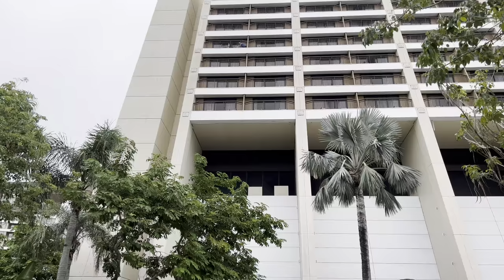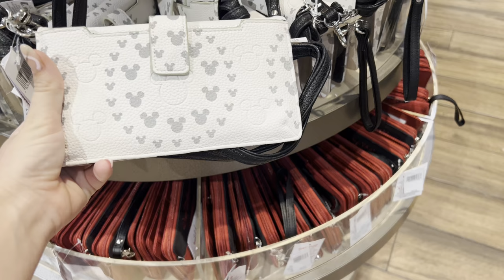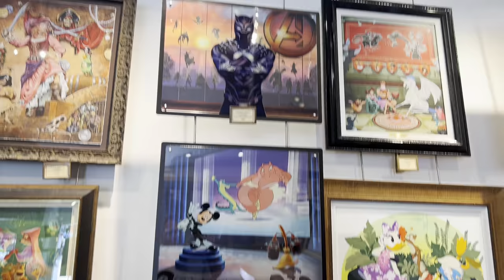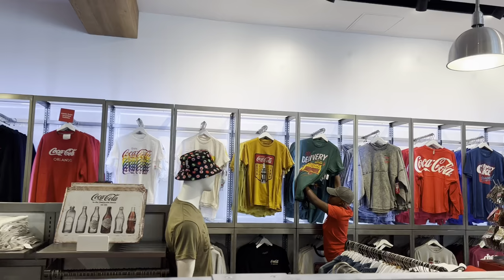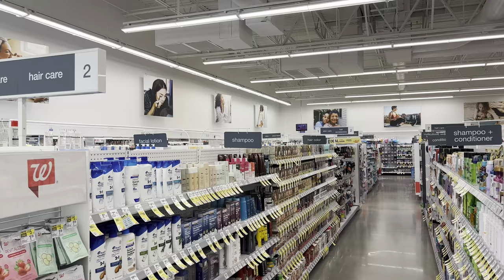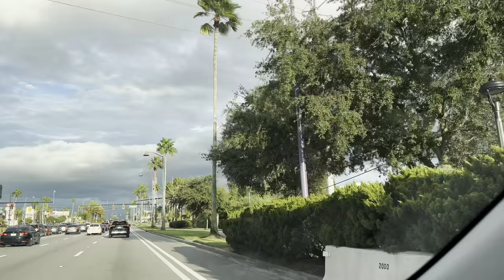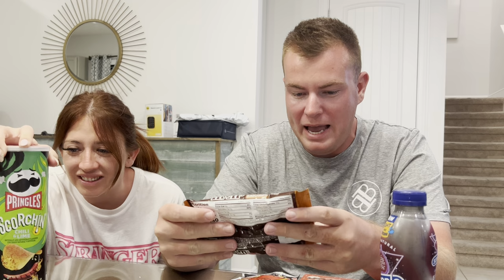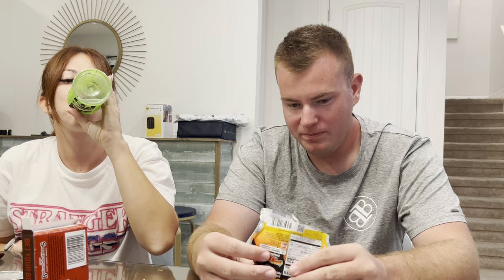DISNEY WORLD Balloon ride, Resort Breakfast, Tour of highway 192 & trying AWFUL American Snacks!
DISNEY WORLD OCTOBER 2023. Day seven in Orlando Florida. Join me and Laura as we start our magical day at Disney’s Contemporary Resort to have breakfast at Steakhouse 71. This breakfast was wonderful and super tasty with great Disney Service!

We then head to Disney Springs for some shopping, lunch in Chicken Guy’s and to also ride the Balloon! The Balloon gave us some fantastic views of Walt Disney World however it was a very short ride for the money.

After a short break back at Encore Resort, we head for a drive down highway 192 to show what restaurants, shops, stores and activities are available. We stop at Walgreens for some shopping, where I bought some of the wierdest snacks i could find for us to try and taste test! Some of the snacks i really struggled with! I also try a donut from the world famous Dunkin Donuts!

VISIT THE KNIGHTSTRIDER WEBSITE for discounts and information on Restaurant/Bar recommendations, Excursions and more

FOR CAR HIRE IN TENERIFE (my company)

CHAPTERS:
0:00 Intro
1:23 Driving to Disney World
2:15 Contemporary Resort
3:26 Steakhouse 71 Breakfast
7:24 Disney Springs shopping and food
24:36 Balloon Ride
32:45 Break at the villa
38:16 Driving down highway 192
39:41 Walgreens
47:40 Highway 192
57:48 Trying crazy snacks
1:11:17 Outro